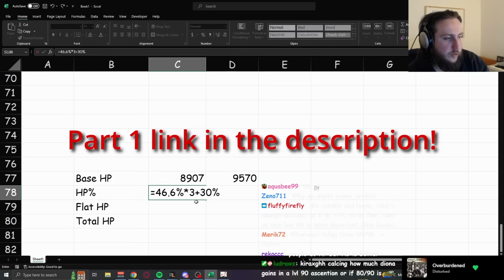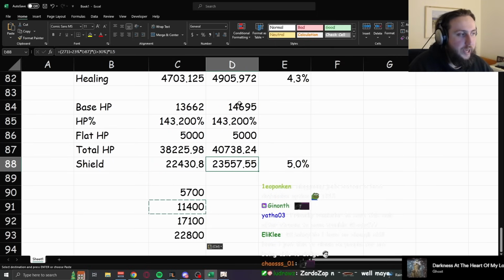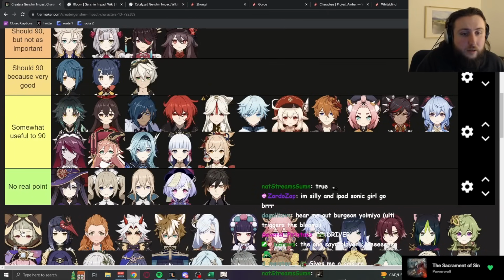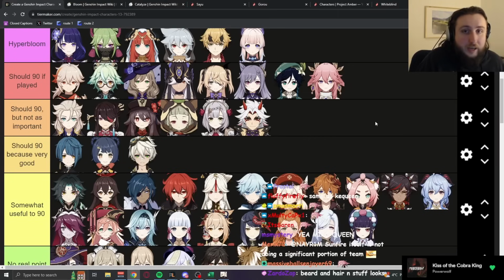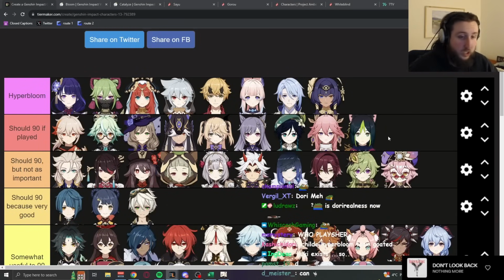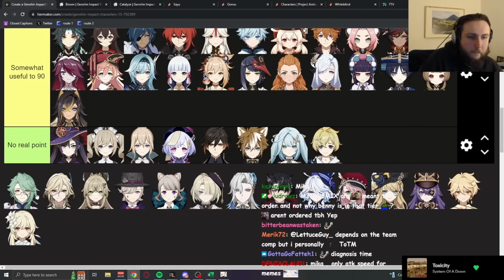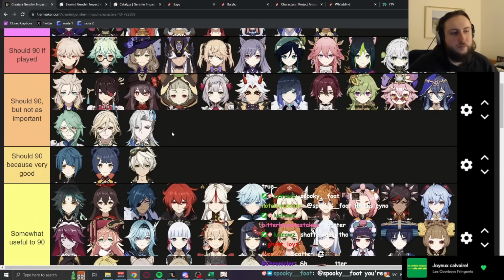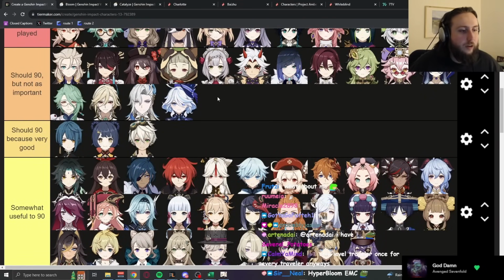Which Characters are Worth Leveling to 90 - Part 2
Timestamps:
0:00 Cont. Diona
2:17 Zhongli
5:51 Xinyan, Rosaria, Ganyu, Albedo
6:32 Kazuha
8:51 Ayaka, Yoimiiya, Sayu
10:38 Sara
11:14 Aloy, Itto
12:11 Gorou
13:20 Shenhe
14:23 Yunjin, Yae
15:52 Ayato
17:40 Yelan, Heizou
18:14 Collei
19:19 Dori, Candace
19:46 Nahida
21:08 Layla, Wanderer, Faruzan
21:45 Alhaitham, Yao Yao
23:56 Dehya
24:34 Mika, Baizhu
27:55 Kaveh, Lynette
28:56 Freminet
29:26 Neuvillette, Wriothesley, Furina
32:36 Charlotte
33:46 Navia, Chevrolet
34:40 Outro

©Zajef77